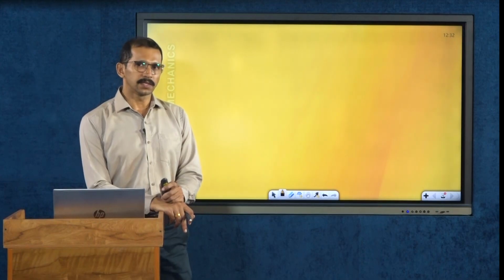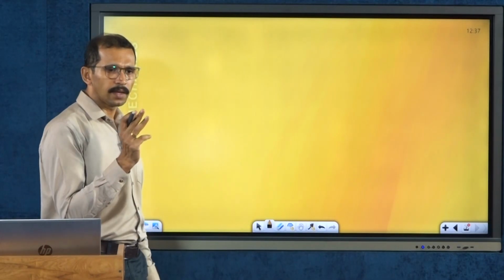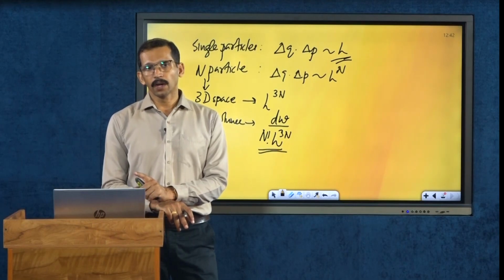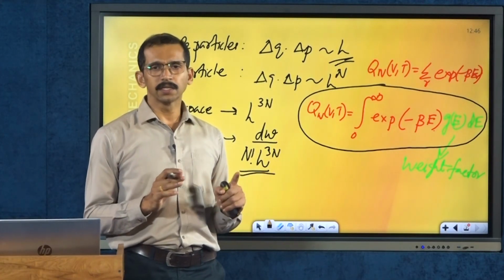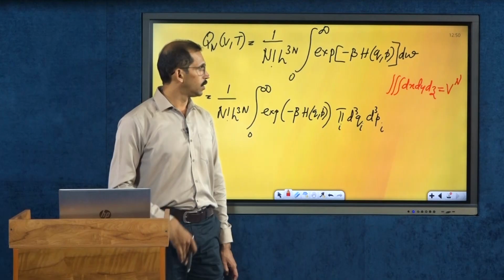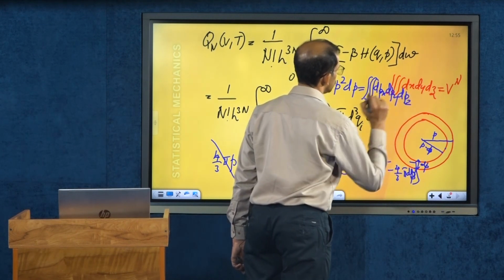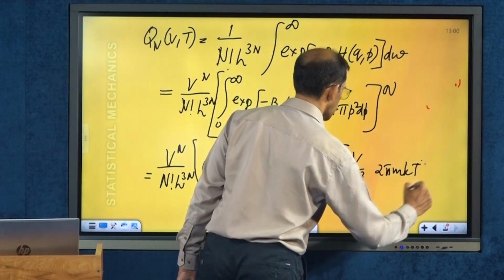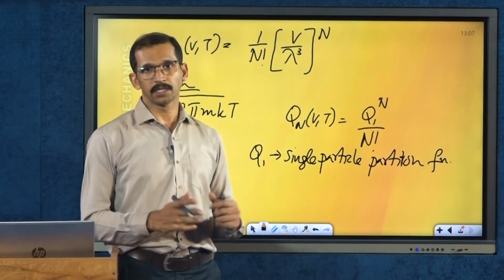PARTITION FUNCTION OF 3D CLASSICAL IDEAL GAS